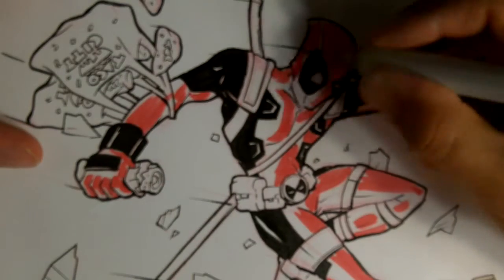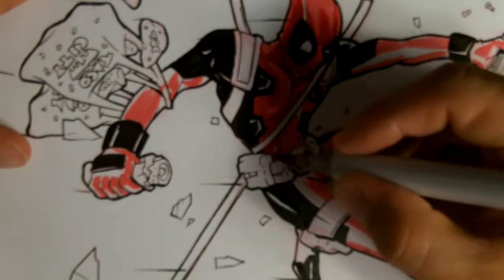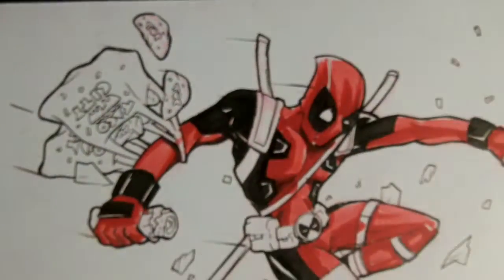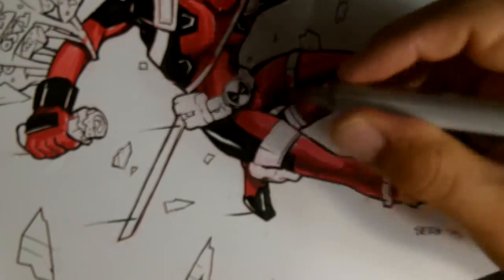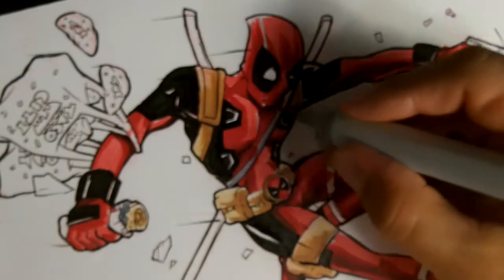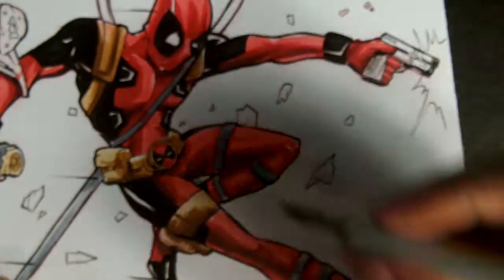Fan Art Friday: Deadpool (Color)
Splashing some color onto last weeks Deadpool sketch.